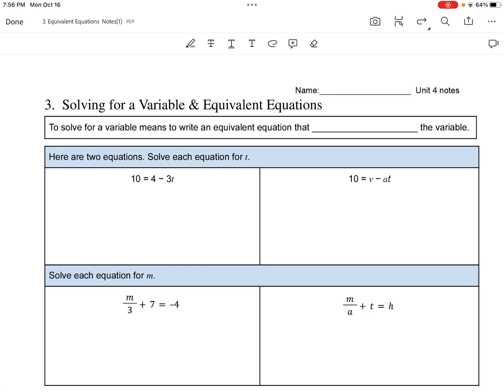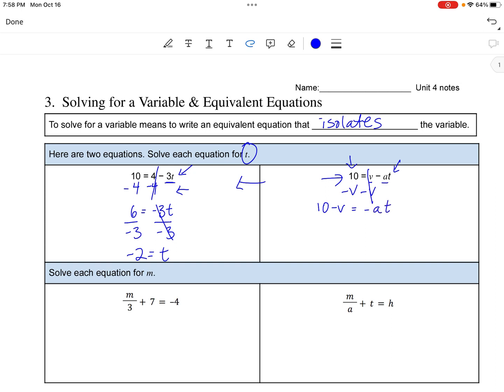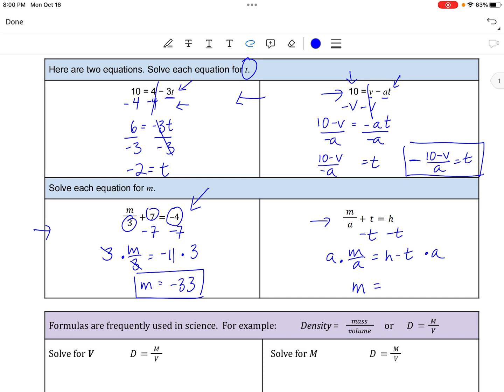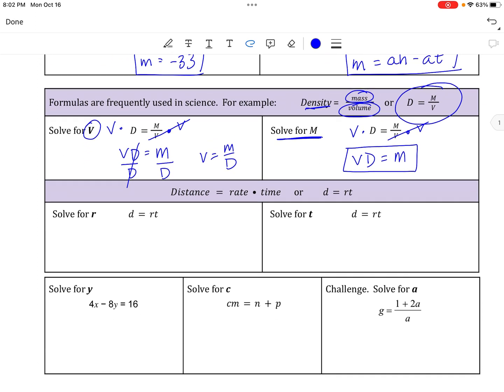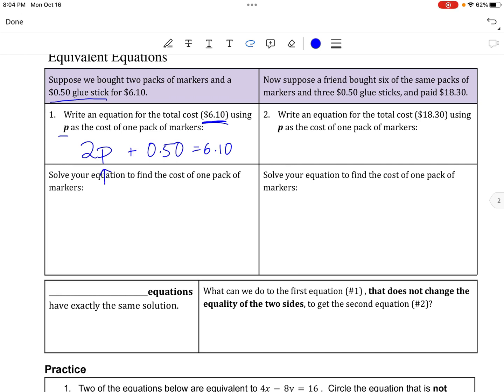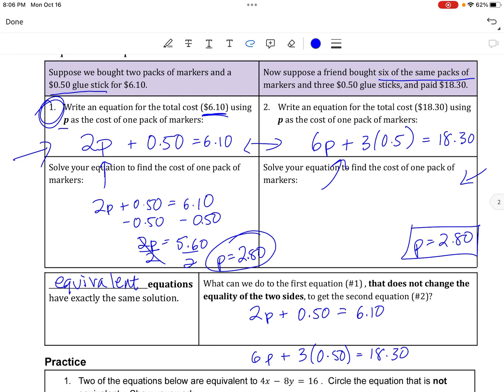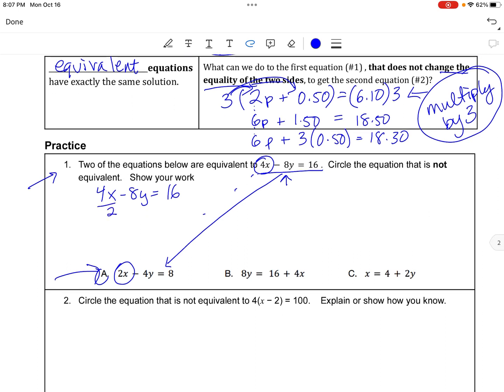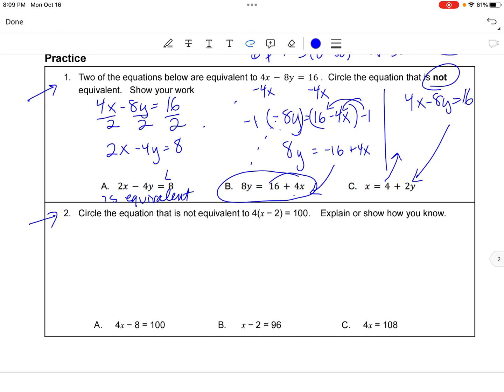Lesson 3, unit 2A: Solving for a Variable and Equivalent Equations